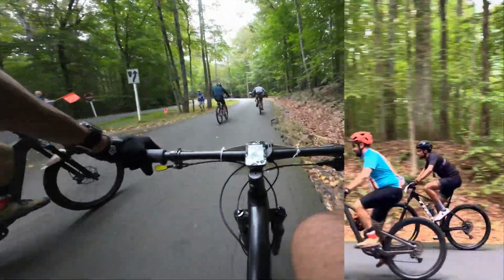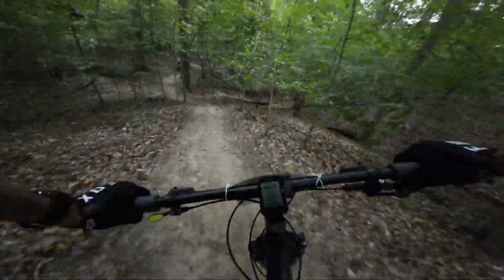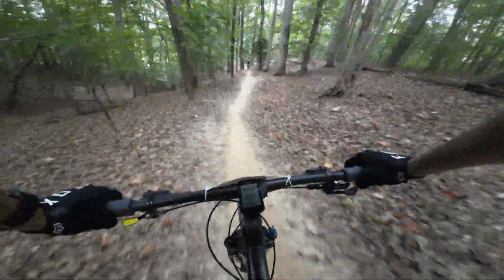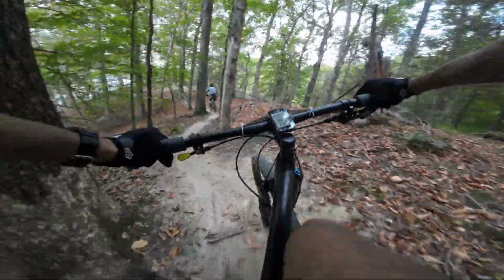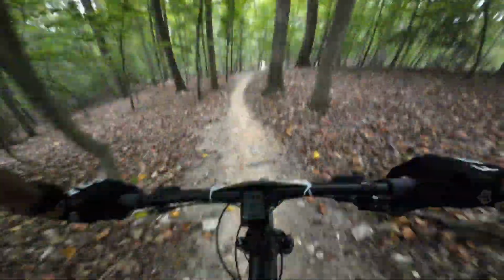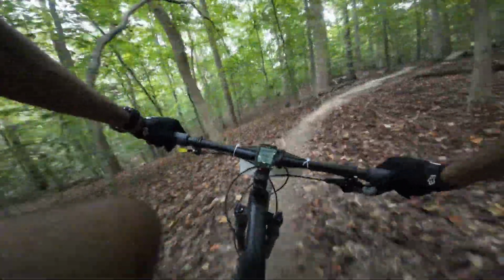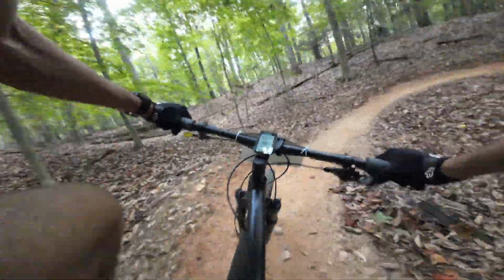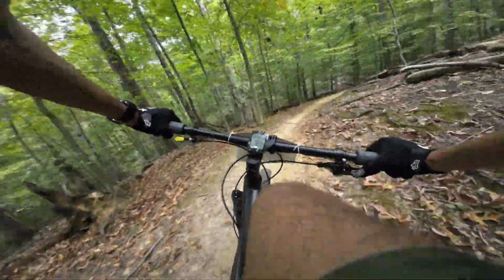Cranky Monkey Mountain Bike Race! | Fountainhead Park (Virginia)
Last weekend I competed at the Cranky Monkey Mountain Bike Race at Fountainhead Park hosted by EX2 Adventures.  I competed in the 9 mile "Base" race on my 2020 Trek X-Caliber 8.  Filmed on DJI Osmo Action 3.

0:00 Intro
0:35 Bike Race Start
2:15 Entering Singletrack
5:32 Black Trail
12:28 Blue Trail
18:04 Green Trail
19:29 Race Finish